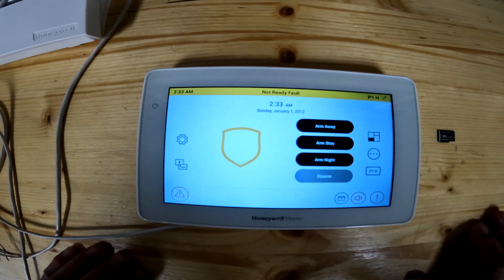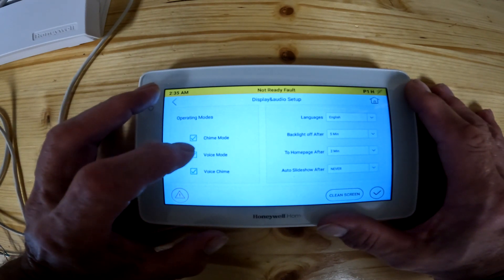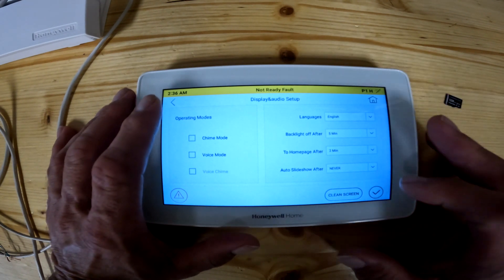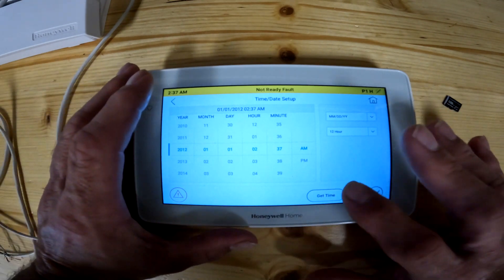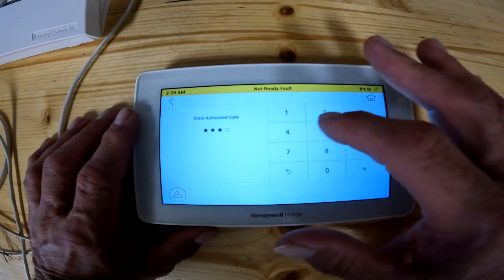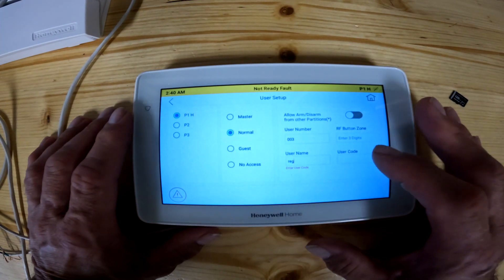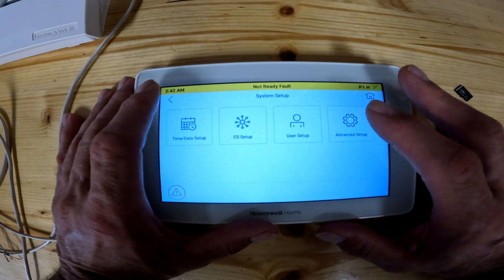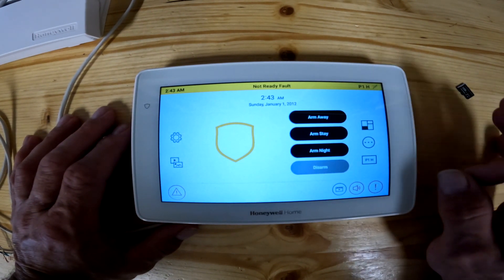Honeywell 6290W Touchscreen Keypad | Lesson 2: Settings Gear - How-To Instructions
Welcome to Lesson 2 of our Honeywell 6290W Touchscreen Keypad tutorial series. In this lesson, we focus on the Settings Gear icon and provide step-by-step instructions on how to navigate and configure the settings on your Honeywell 6290W Touchscreen Keypad.

Unlock the full potential of your keypad as we guide you through the various options and customization settings available. Learn how to personalize the display, adjust sound and volume settings, set up user codes, and explore other essential configurations to optimize your keypad's functionality.

Our detailed tutorial ensures a seamless learning experience, helping you become proficient in managing and customizing the settings on your Honeywell 6290W Touchscreen Keypad.